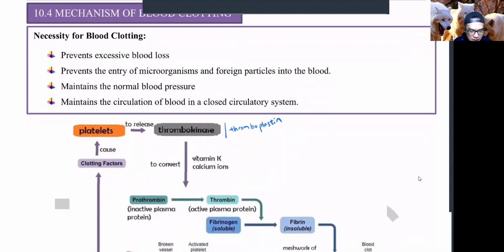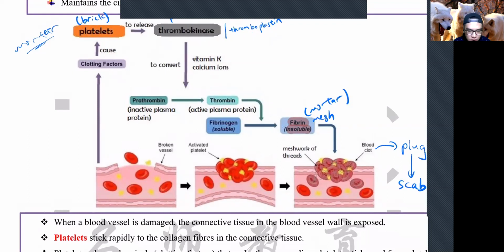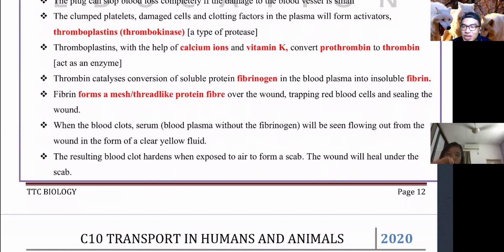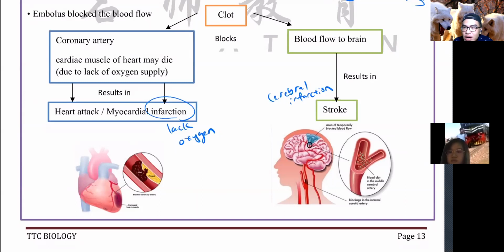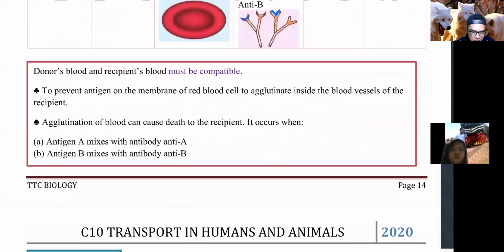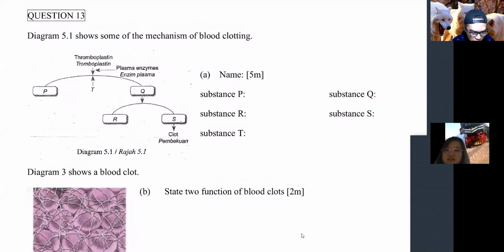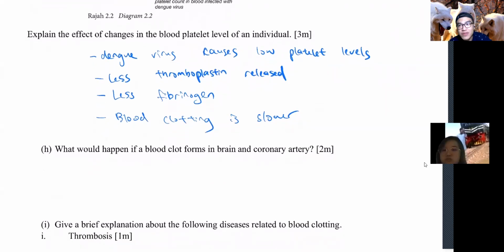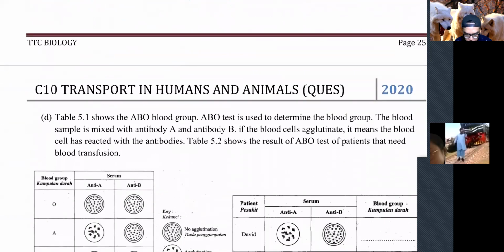Biology Form 4 Chapter 10 (July week 2)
Blood clotting mechanism, blood group